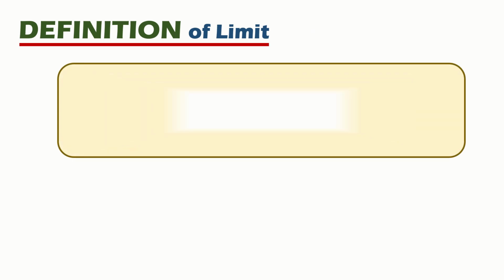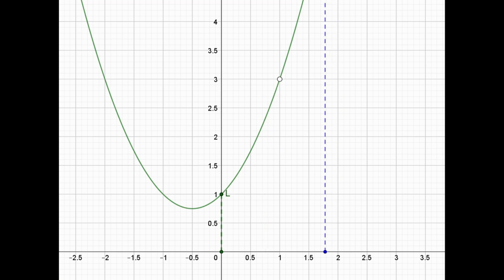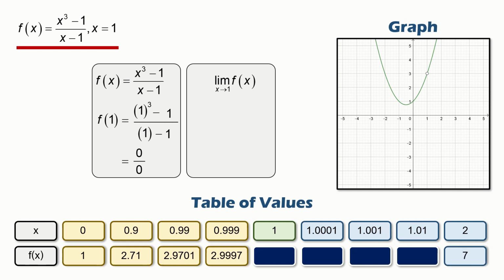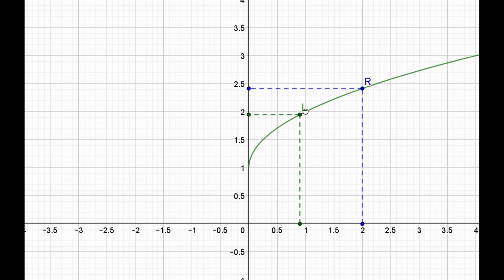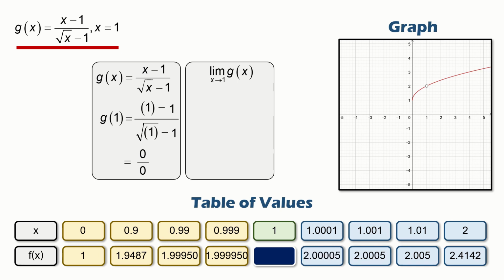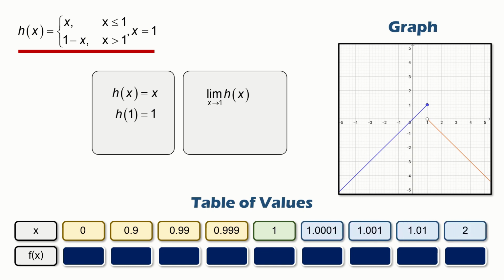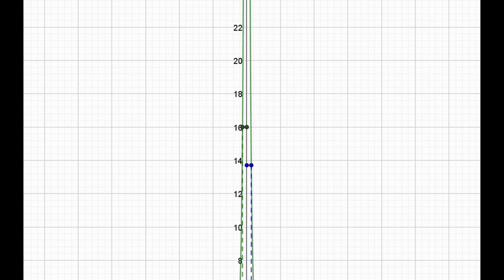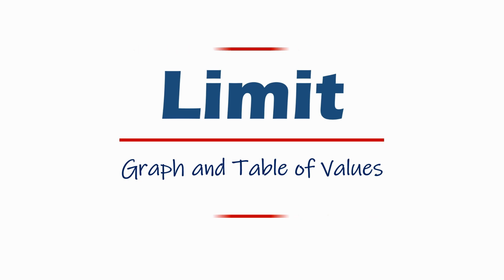Definition of Limit - Table of Values and Graph | Teacher M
The video contains concept of definition of limit and how to find the limit of a function using table of values and graph.